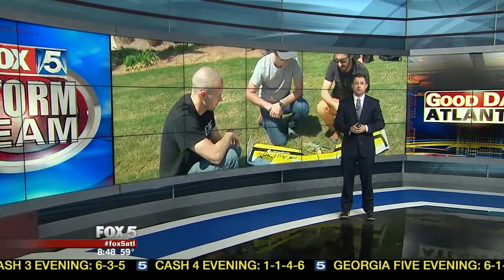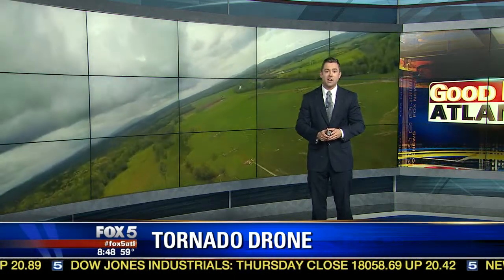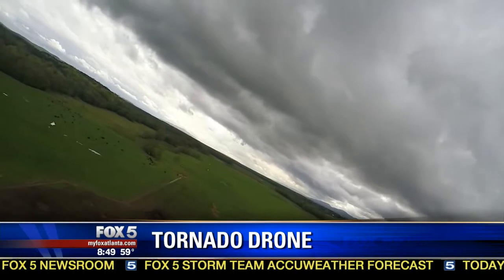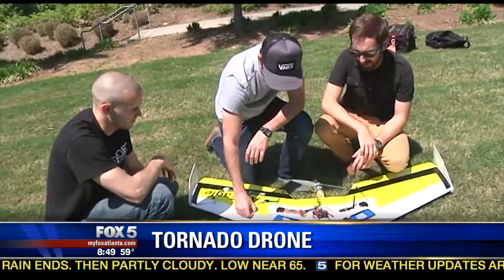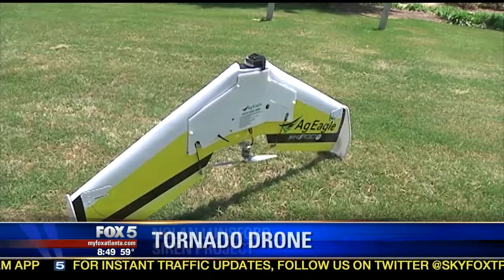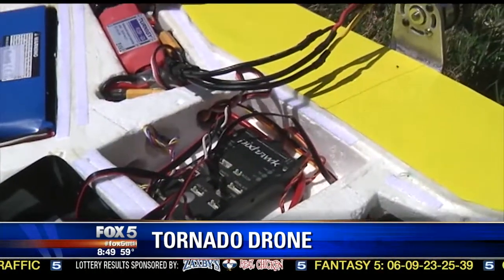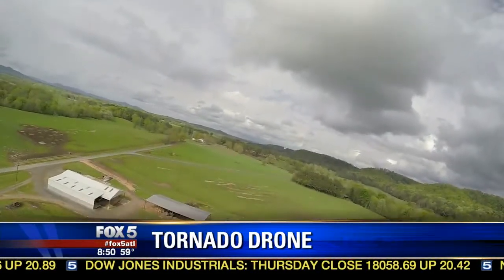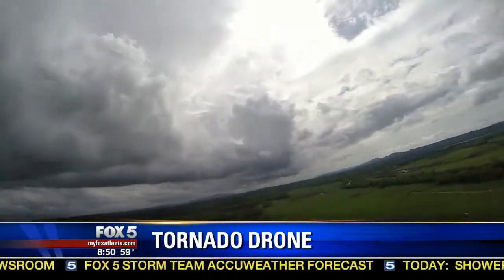KSU students develop tornado drone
A group of Kennesaw State University are changing the way meteorologists collect date from a storm. They are equipping a drone with the necessary sensors.